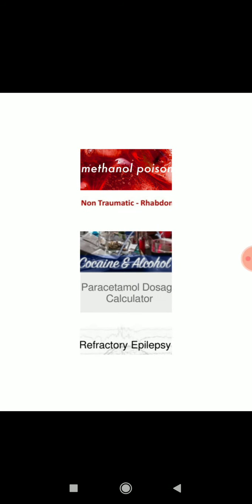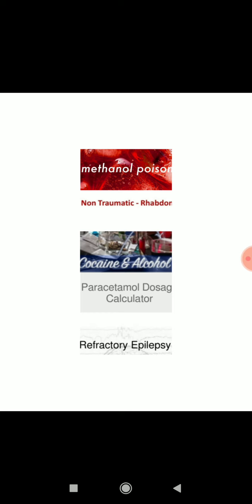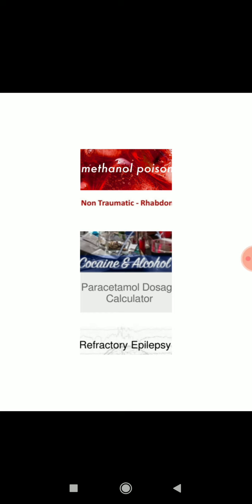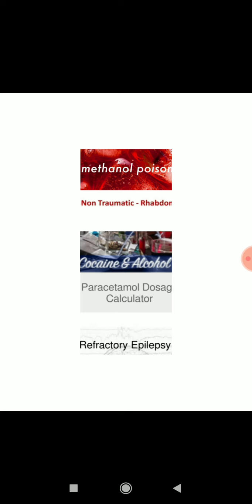Toxicology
Methanol poisoning, coinjetion of cocaine and alcohol, max. Safe dose for paracetamol, Refractory seizure, Non traumatic rhabdomyolysis